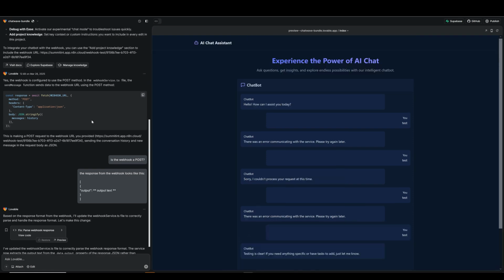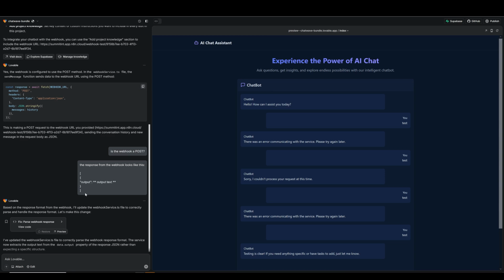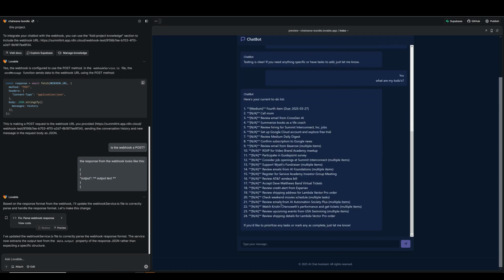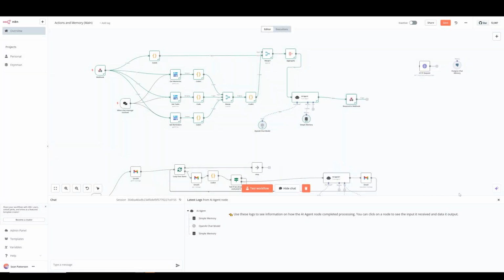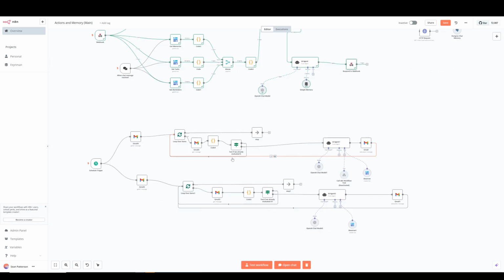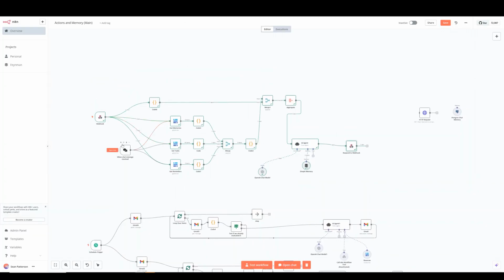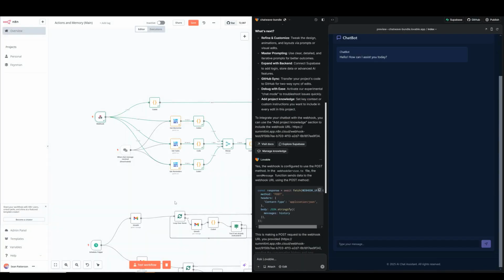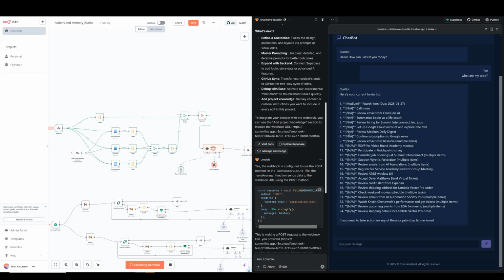Loveable.dev First Test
Creating Dynamic To-Do List Workflows with Lovable.dev and GPT Integration

In this video, we explore innovative methods to create dynamic and responsive landing pages using Lovable.dev. Watch as I demonstrate setting up a chatbot powered by GPT through a webhook, managing emails, and integrating reminders and tasks using systems like Row Base. I also highlight the process of automating email actions by looping through accounts and assigning labels. The video showcases a step-by-step guide on setting up this workflow, testing its functionalities, and the potential for rapid application development.

00:00 Introduction and Overview
00:14 Creating a Landing Page with Lovable.dev
00:24 Setting Up the Chatbot and Webhook
00:45 Demonstrating the Workflow
01:31 Email System Integration
02:02 Using BaseRow for Databases
02:24 Testing and Debugging the System
03:50 Memory and Context in Chatbots
04:09 Final Thoughts and Future Steps